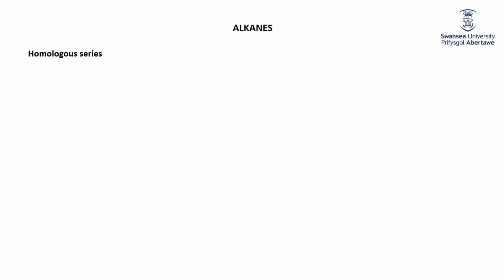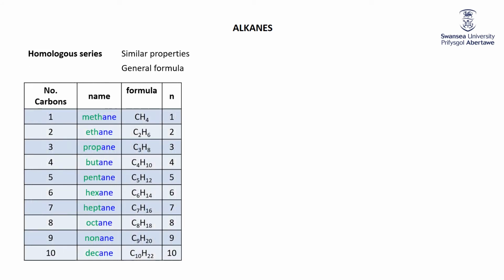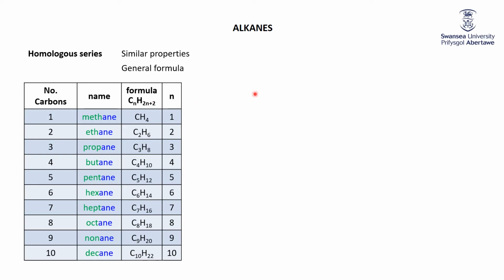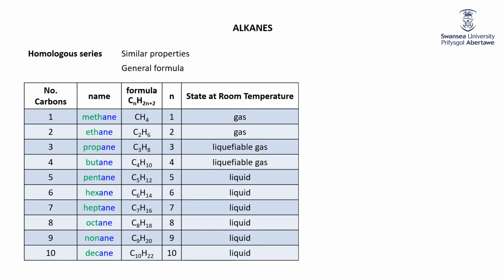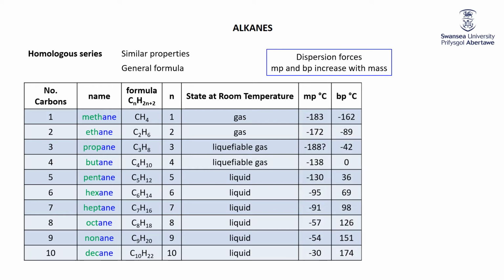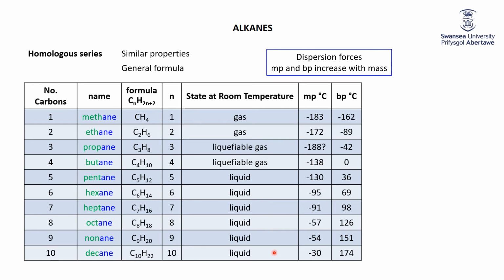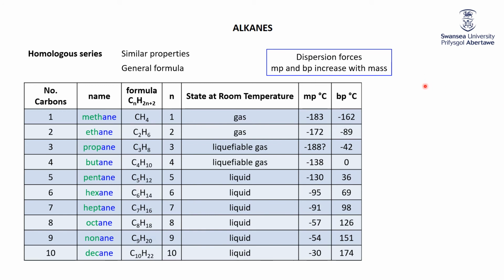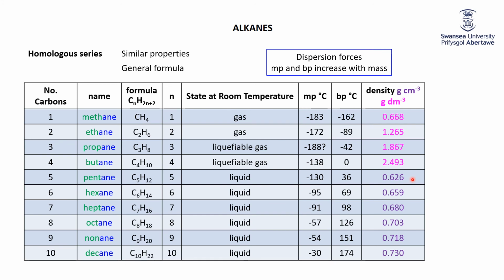Organic 1d Alkanes Physical Properties